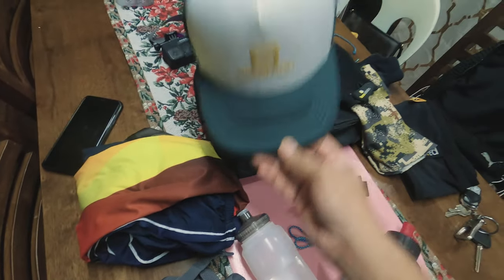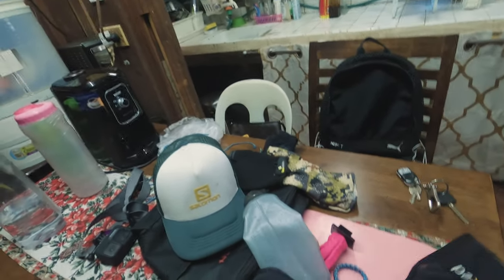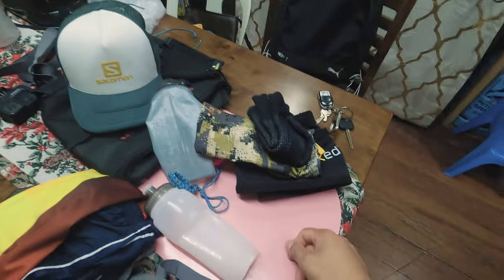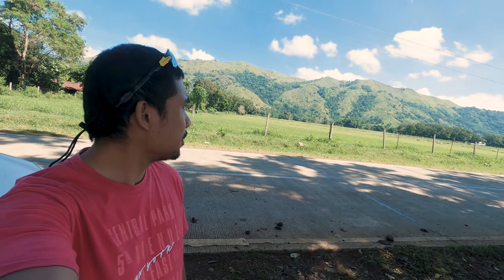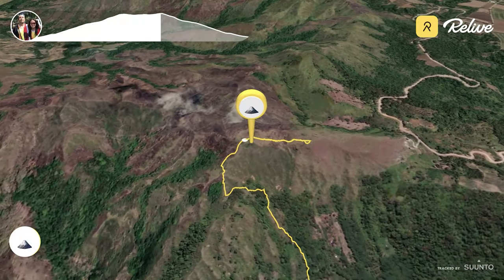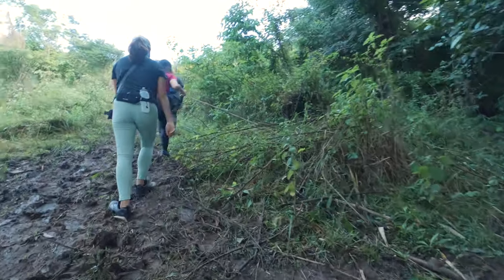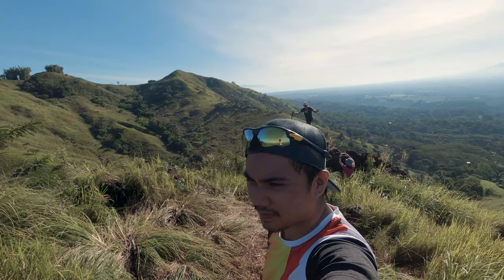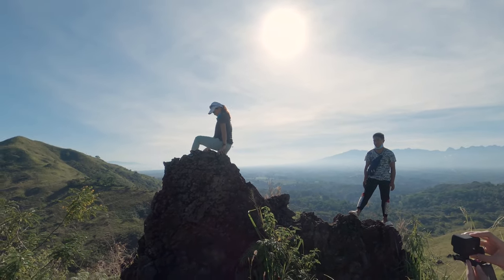First Official Hike Amidst the Pandemic | Mt. Kilagas (Cowboy's Camp), Kiliog, Libona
Hi! Last year in the middle of pandemic, all the climbing sites and hiking areas were closed by the authorities as a precaution to the surging cases of COVID-19. By December, the Philippine local government had eased up regional boundaries restrictions little by little. With the easing up of restrictions, our free-spirited souls are also itching to trudge back up in the mountains.

This video shows the day we were finally able to climb up again after a long abstinence. And a climb can never be better without the company of friends.

With the opening of more hiking spots these days, I hope you guys are out there getting in on your own adventures as well! And in doing so, do follow the safety protocols put up by the local government or community! We are just visitors to the community of our beloved mountains and trails, so let's keep them (the guides and all the people in the area) safe at all cost. Lastly, have fun and be safe out there! See you at the trails!

Timestamps:
0:00:00 Intro
0:01:10 Gears we used in the hike
0:05:28 The day of the hike
0:11:17 Recap of the hike